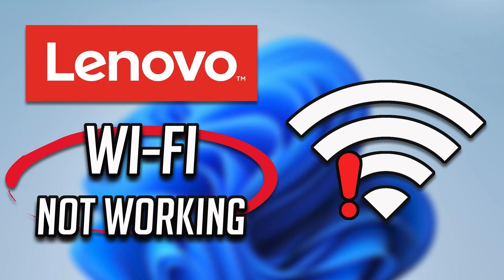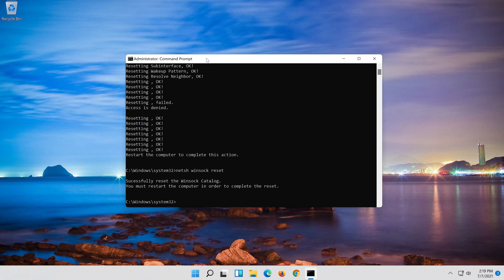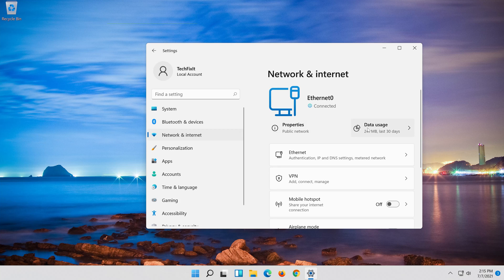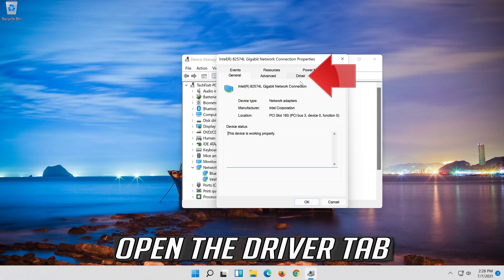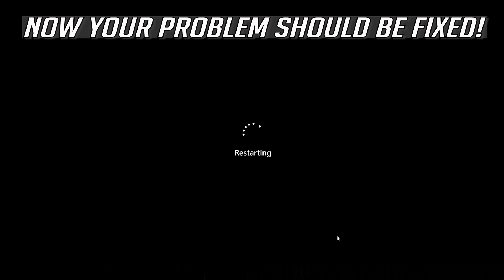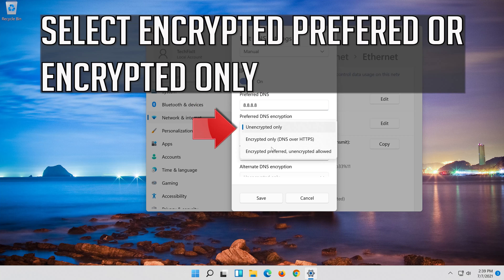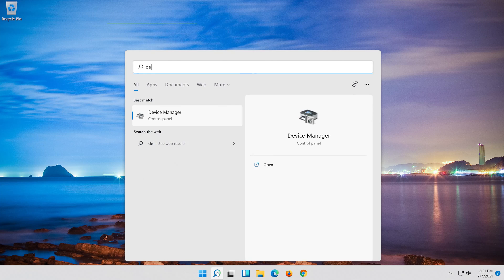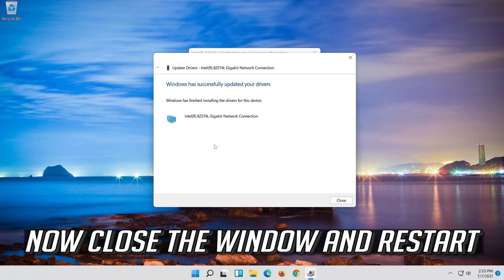FIX : Lenovo Wi-Fi Not Working On Windows 11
This tutorial will help you fix the following issues: Lenovo wifi not networks found windows 11. Lenovo PC wifi not working. Troubleshooting   Lenovo laptop WI-FI wireless connectivity issues windows 11. How to Fix Lenovo laptop wifi windows 11.

This tutorial will apply for computers, laptops, desktops, and tablets running the Windows 11 operating system (Home, Professional, Enterprise, Education) from all supported hardware manufactures like Lenovo.